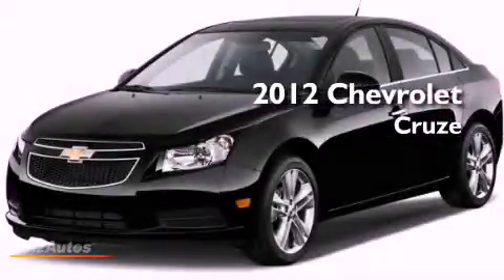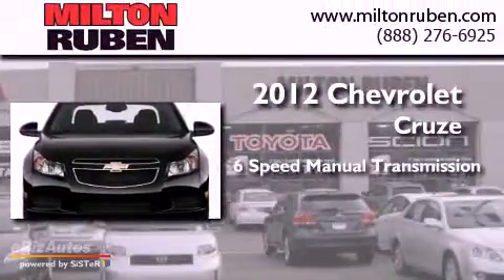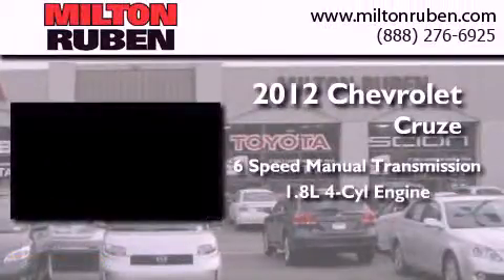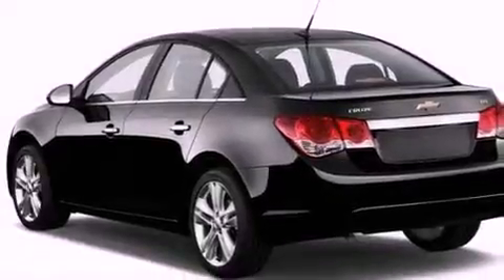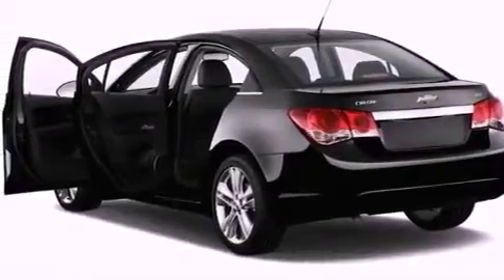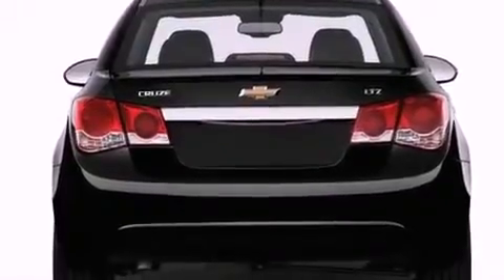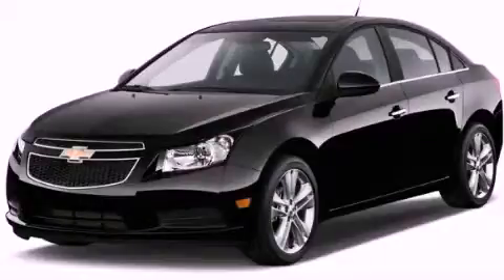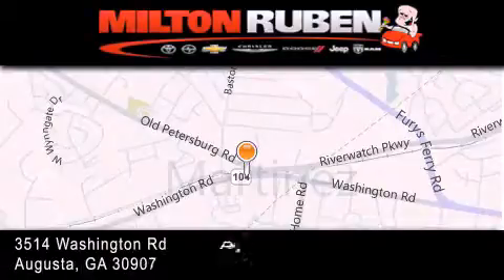2012 Chevrolet Cruze Grovetown GA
Year : 2012
 Make : Chevrolet
 Model : Cruze
 Engine : 1.8L L4 MPI DOHC 16V
 Trans . : Automatic
 Exterior : Summit White

 Interior : Jet Black/Medium Titanium
 Stock : C5826

 2012 Chevrolet Cruze Augusta GA